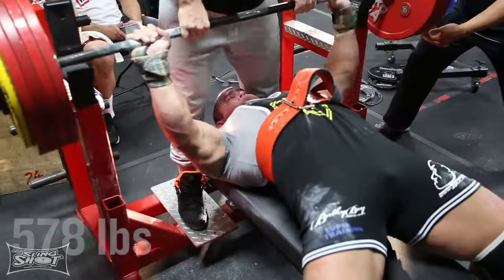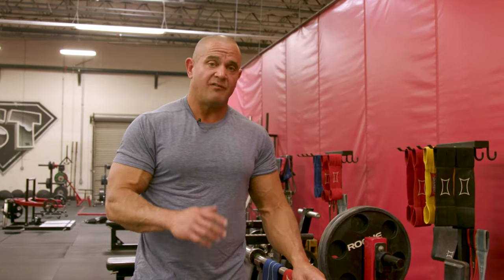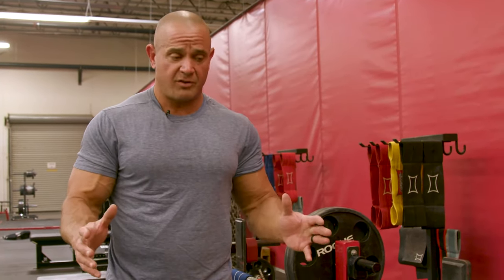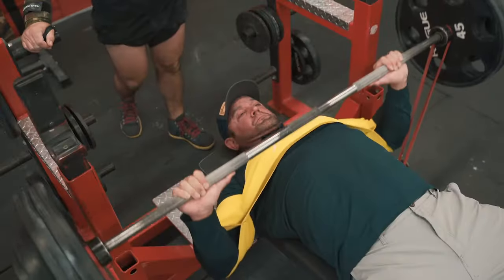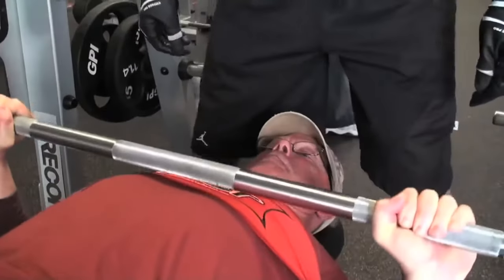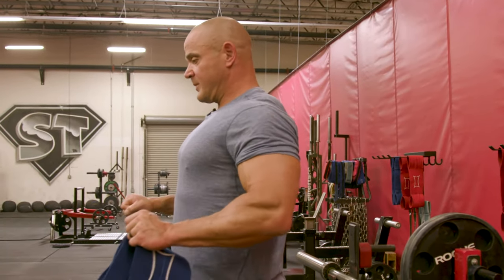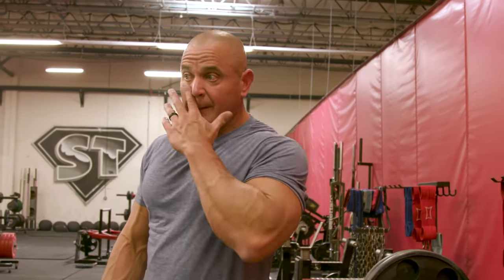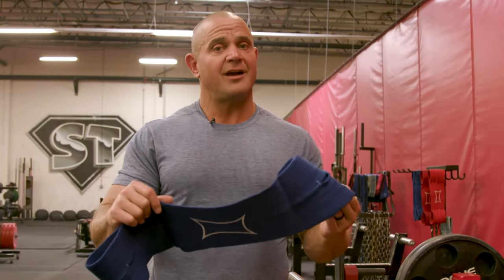What the Sling Shot Is For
Mark Bell explains the Sling Shot and what it's for.